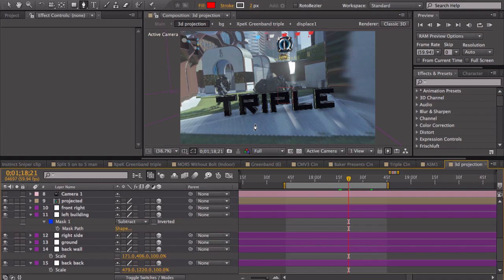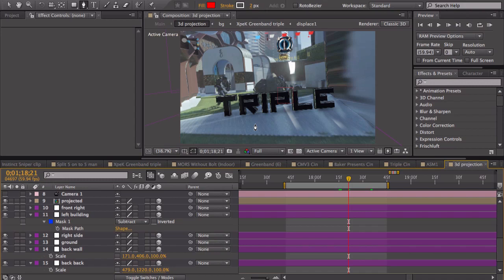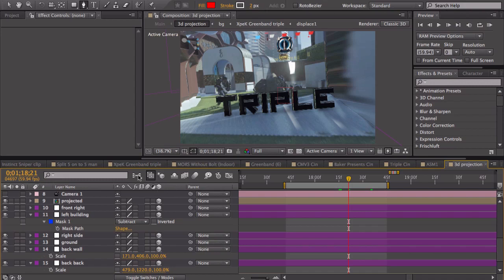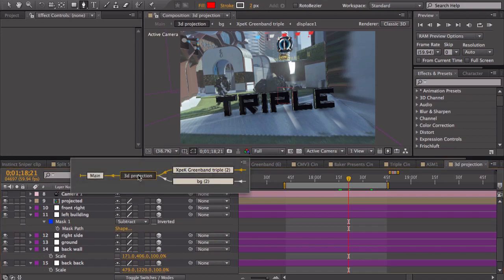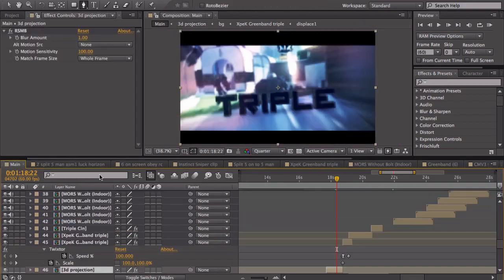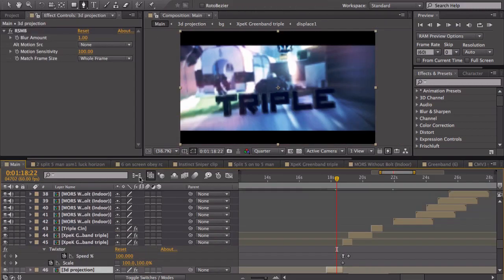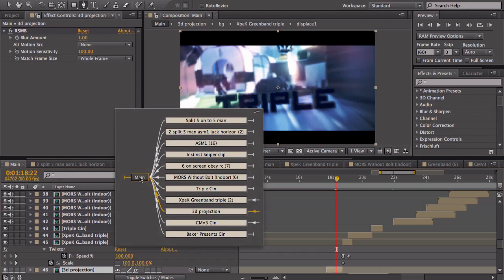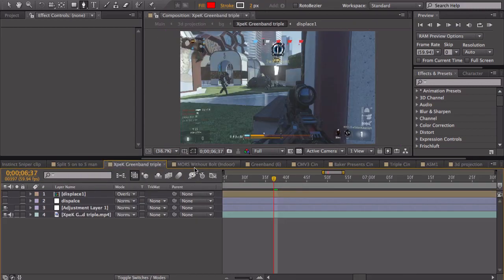After Effects Quick Tip: Composition Flowcharts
Please consider supporting me by pausing your adblock and refreshing the page to watch this video. Thank you.

WASSUP GUYS, BAKER HERE! Today I have a quicktip on how to easily navigate between connected compositions. Super useful when you have a bunch of composition tabs open and you don't feel like sorting through them. With a simple click you can be exactly where you want to be! You can also push the Shift key when you are in the timeline panel and it will pop up. Enjoy!